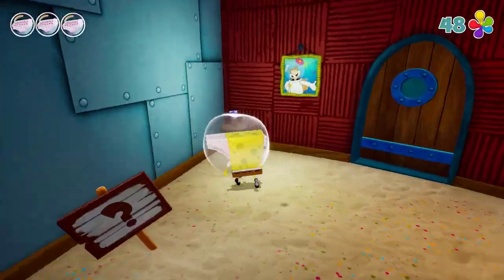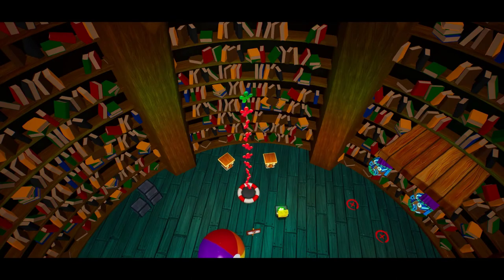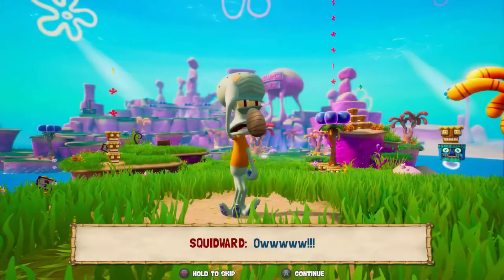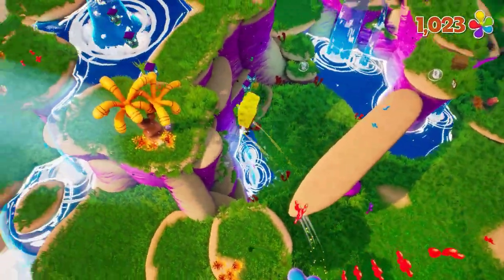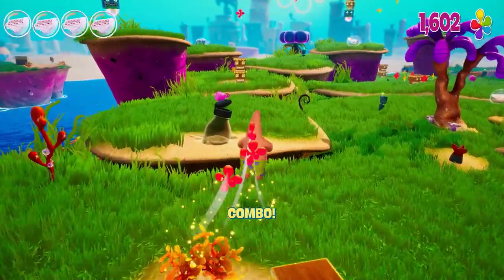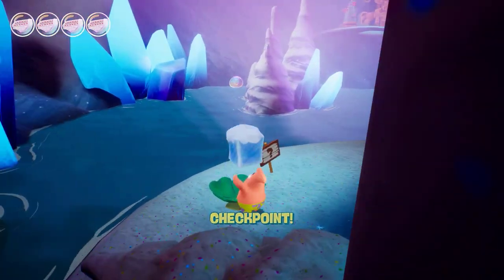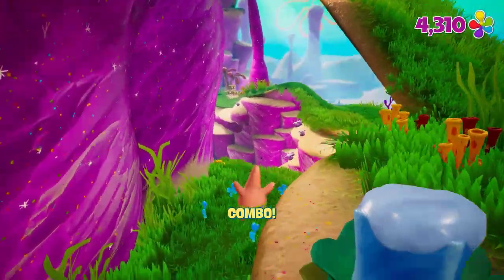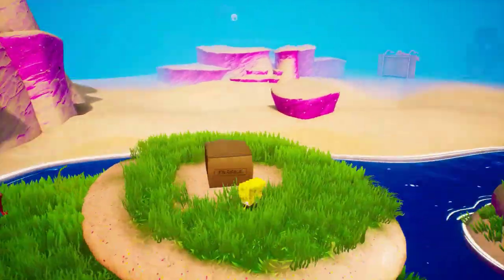Spongebob Squarepants: Battle For Bikini Bottom Rehydrated Sock Guide- JellyFish Fields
Welcome to part 1 of the BFBB Rehydrated Sock Guide where I disclose the locations for every sock in the game!